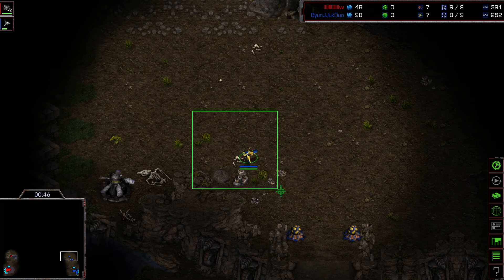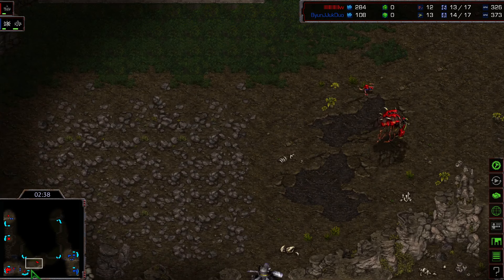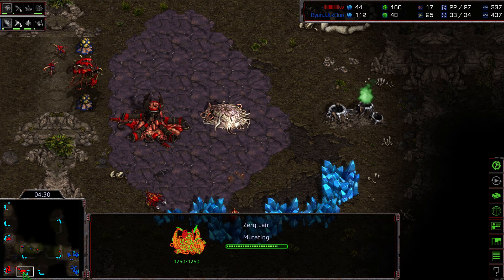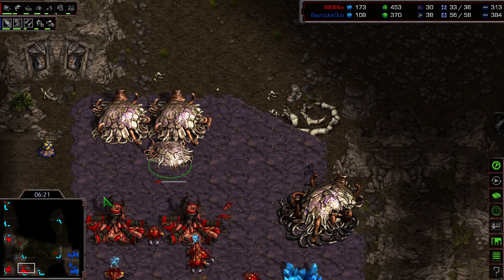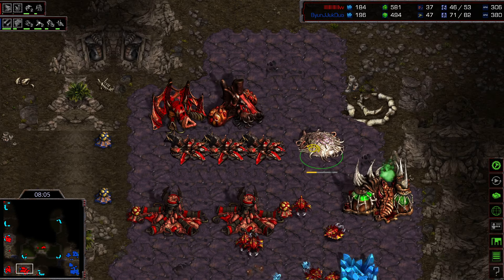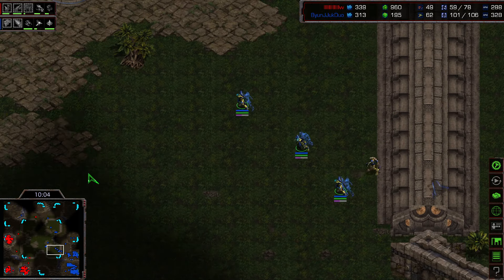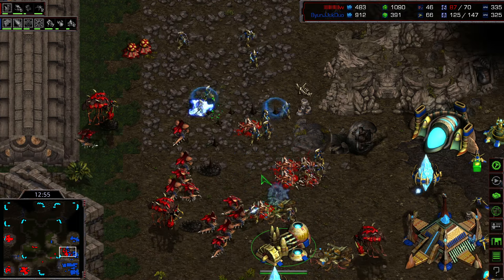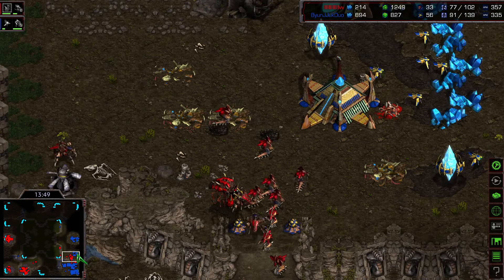Starcraft FLASH vs BYUN ZvP SC Remastered Broodwar 2024 LADDER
Starcraft 2 SERRAL vs BYUN SC2 Tournament Proleague Artosis Casts
Starcraft 1 FLASH vs HERO TvZ SC Remastered Broodwar Tournament 2024
Starcraft 2  SC2  Starcraft  Final Remastered Brood War Tournament 2024 Championship  Gameplay Pro Replays English Cast Commentary Proleague  League  Grand Final  Gaming  eSports  Zerg  Protoss  Terran  2021 Match Tutorial старкрафт スタークラフト 스타크래프트   리마스터  星海爭霸 이영호 vs 이제동  김택용 장윤철 Pro Korea China  GSL  ASL  WCS  IEM  Starcraft 2  Gameplay  Tournament  Championship  League  Gaming  Gameplay 2020  Grand Final SC Remastered  Grand Final Grand Finals  Match